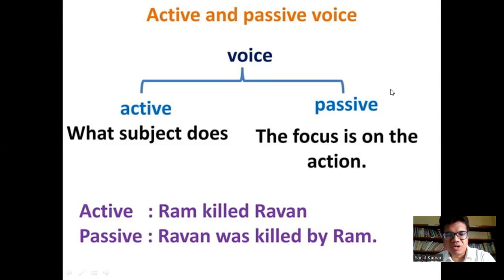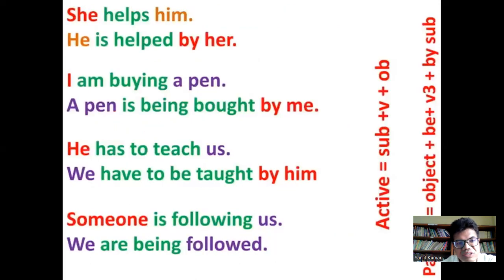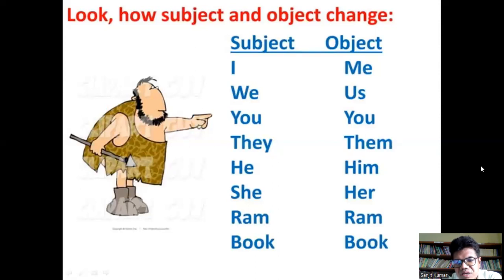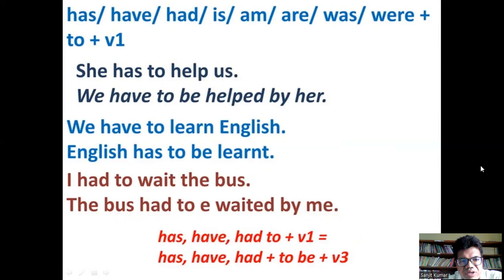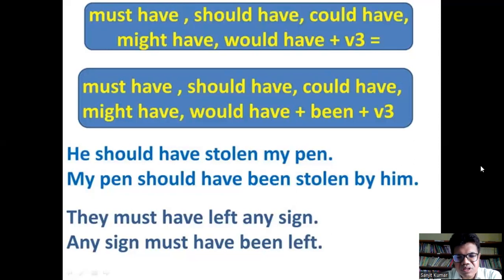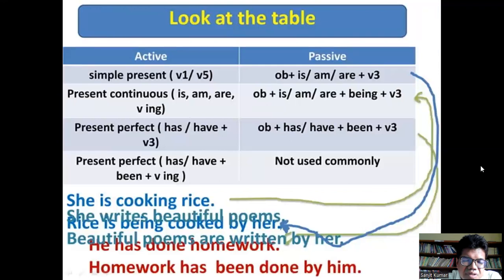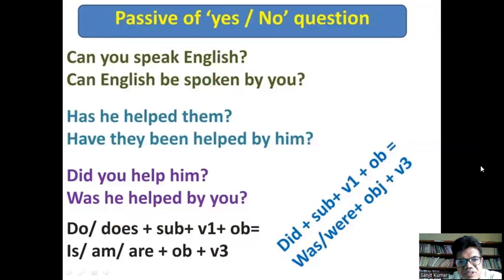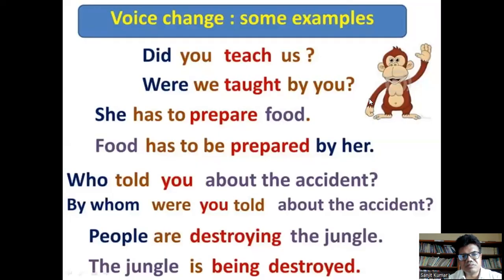Class 8 , Voice Change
Voice Change, ACTIVE and PASSIVE voice